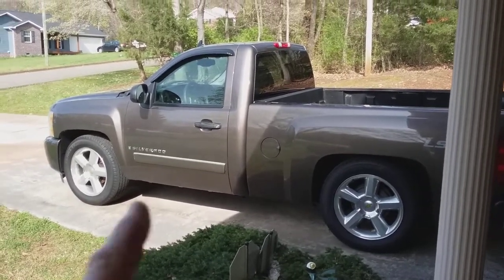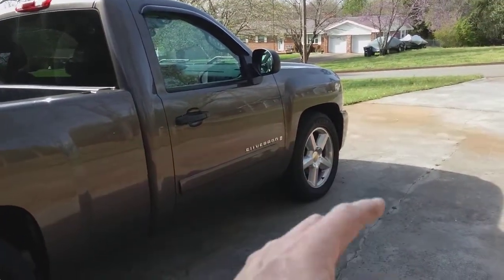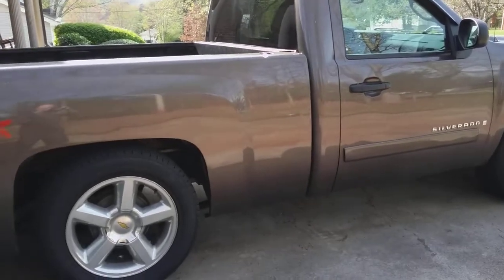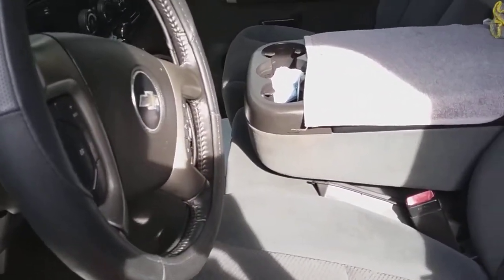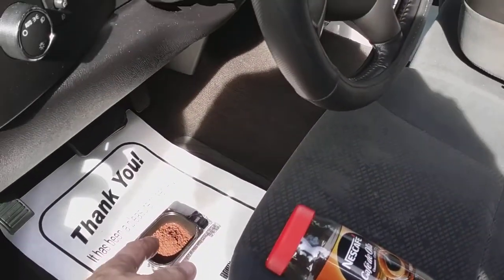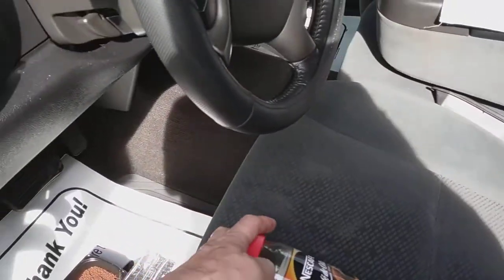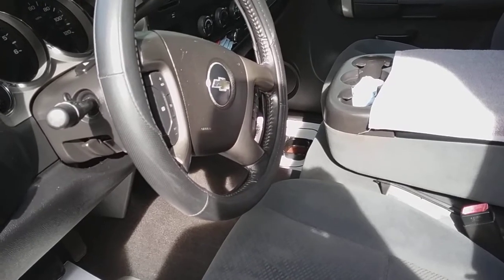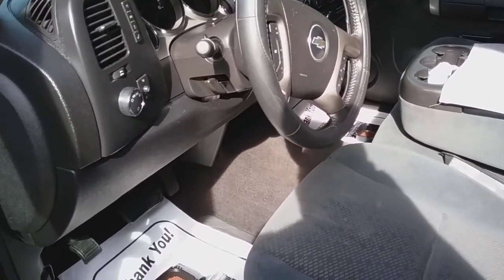Trick we used to get cigarette smoke out of our 2007 Chevy Silverado "Coffee" Worked great for us!